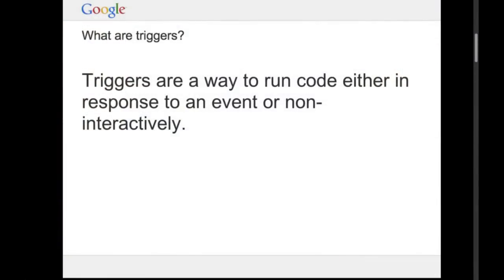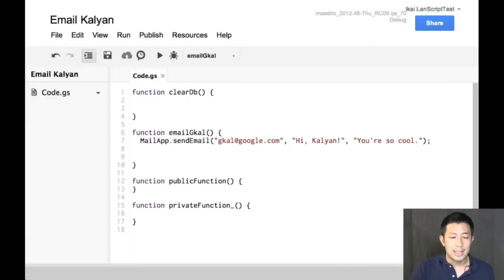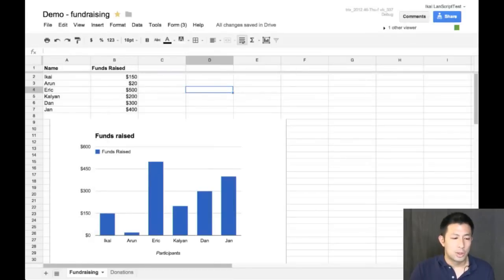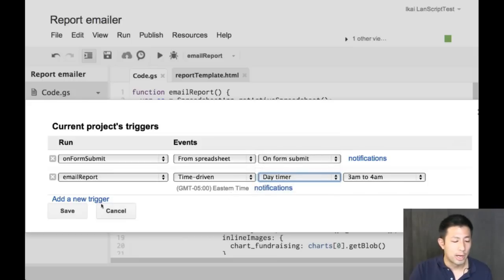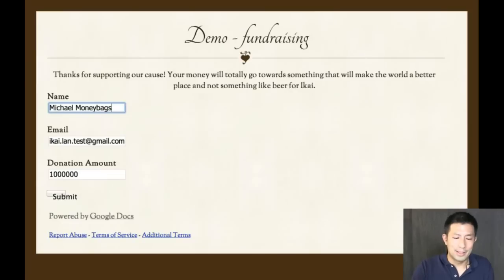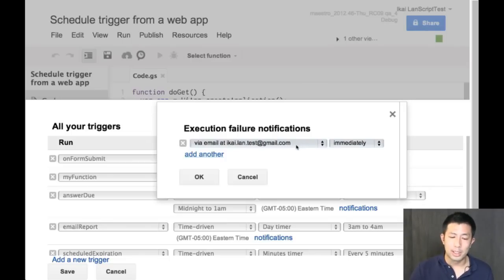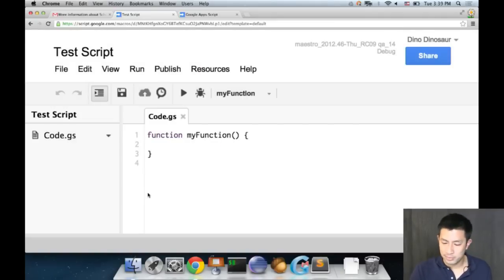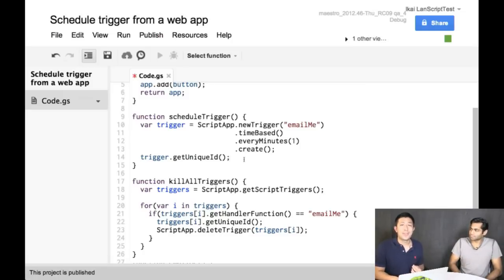Introduction to Google Apps Script Triggers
Love Apps Script, but wish that it would just automatically work in the background? We've got just the thing for you - Triggers! This show will be an introductory level show about how to set up Apps Script so your scripts are run on a schedule, or in response to certain events like a spreadsheet being edited or a form submission. We'll talk about what triggers are, how to manually schedule triggers, how to programmatically create them, and some of the cool things you can do with them.